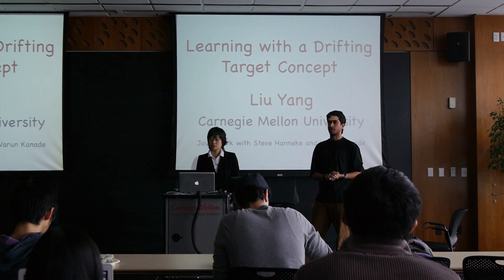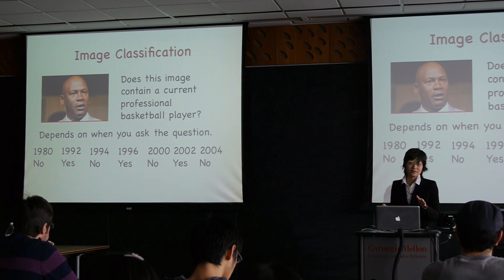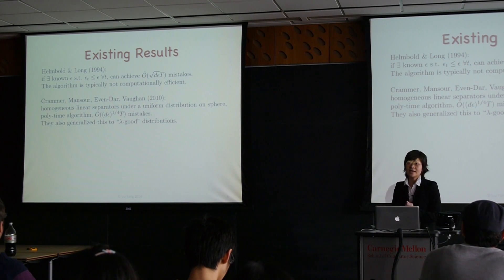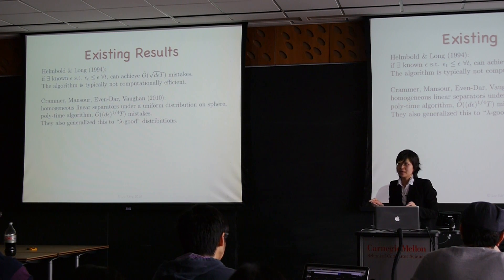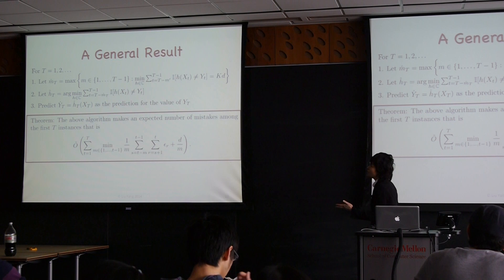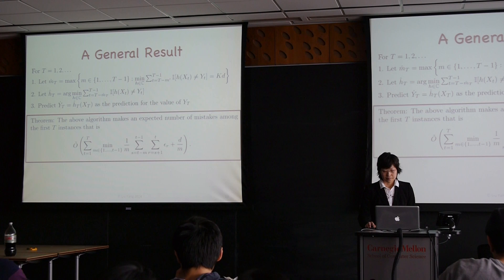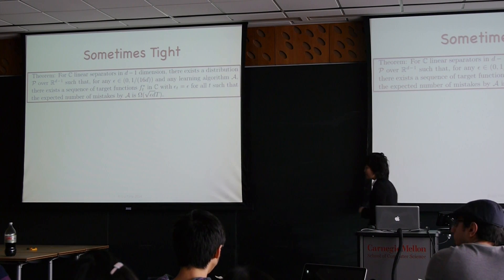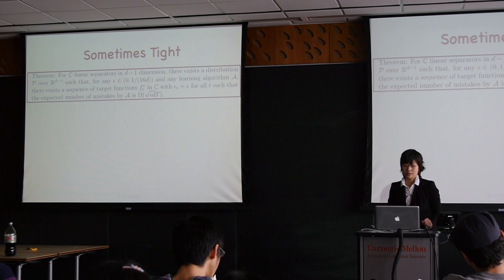ML Lunch (Feb 3, 2014): Learning with a Drifting Target Concept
Speaker: Liu Yang
School of Computer Science, CMU

Abstract
We study the problem of learning in the presence of a drifting target concept. Specifically, we provide bounds on the expected number of mistakes on a sequence of i.i.d. points, labeled according to a target concept that can change by a given amount on each round. Some of the results also describe an active learning variant of this setting, and provide bounds on the number of queries for the labels of points in the sequence sufficient to obtain the stated bounds on the number of mistakes.

This is joint work with Steve Hanneke and Varun Kanade.